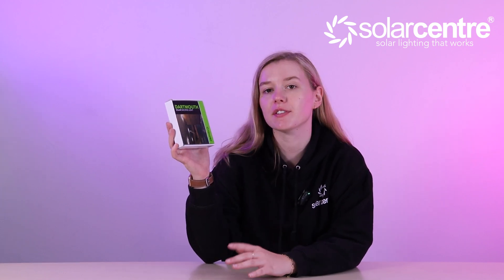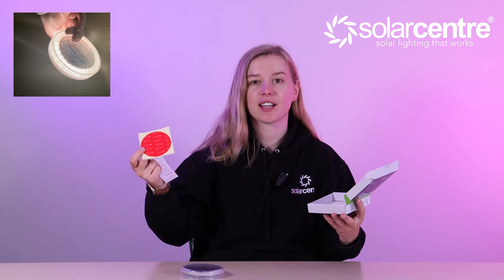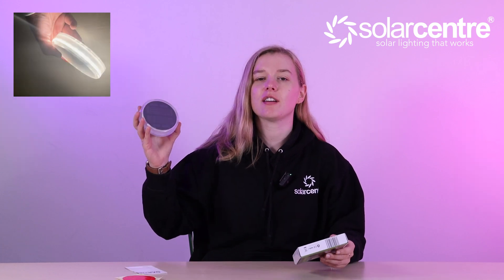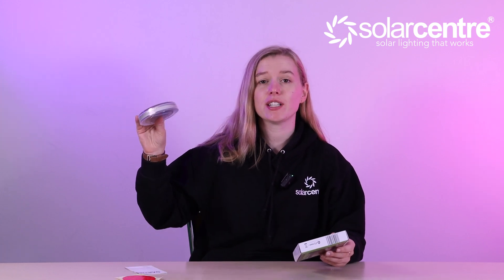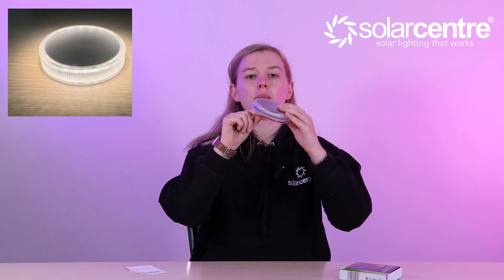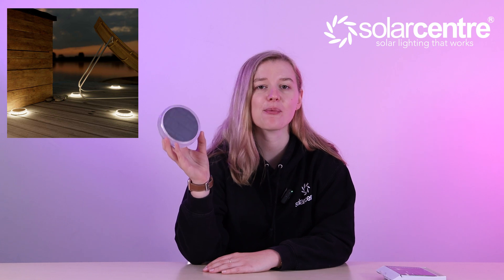Dartmouth Solar Decking Light - How does it work?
🛎️ Click that Bell icon to get notified of solar products and solar news dropping every week!

💡 The round Dartmouth Decking light is very much a favourite here at the Solar Centre. These elegant decking light are finished to the very highest standards and emits a beautiful glow after dark. Like all Solar Centre products, the Solar Dartmouth Decking Light offers year-round reliability in the UK. 💡

✅ 30 Lumens
✅ Up to 12 hours of operation once fully charged
✅ Year-round reliability in the UK
✅ Fully weatherproof
✅ Self-contained, it can be positioned anywhere!
✅ Turns on automatically at dusk
✅ Turns off automatically at dawn
✅ No operating costs
✅ Environmentally friendly